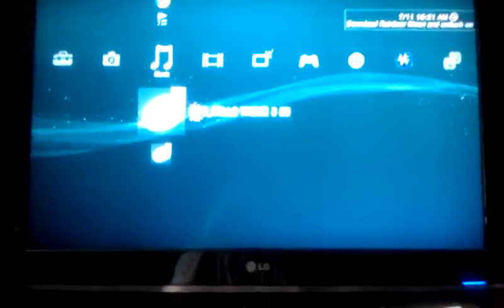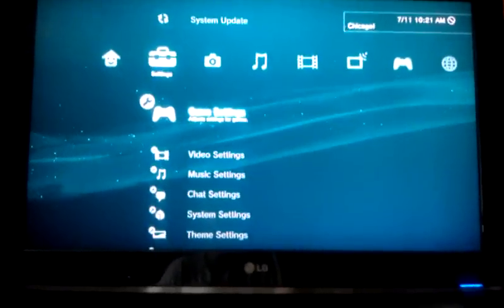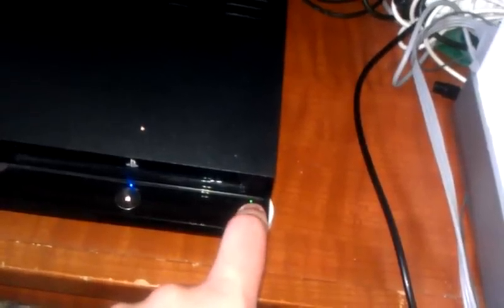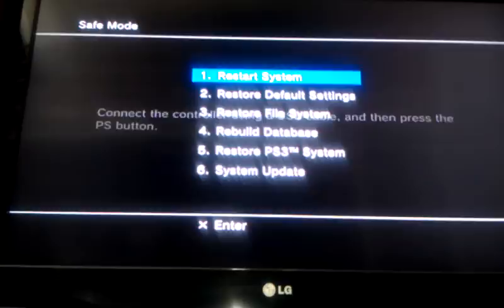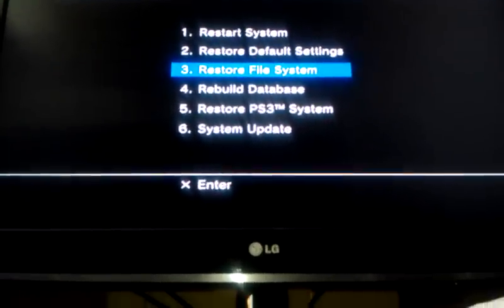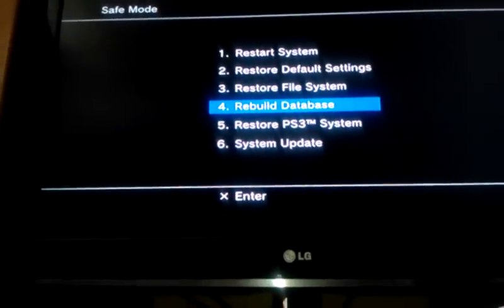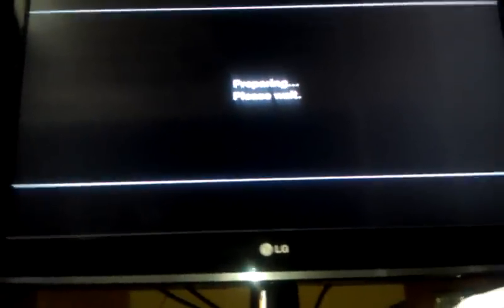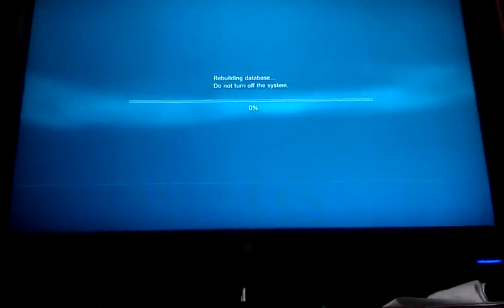[PS3] What's The DIfference Between "Rebuild Database" and "Restore Filesystem" in Recovery Menu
This tutorial will explain to you what the difference is between these 2 options and how they benefit your PS3's speed.